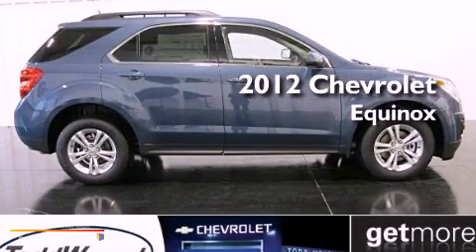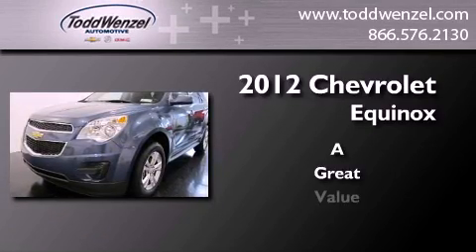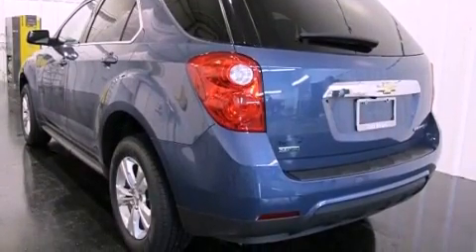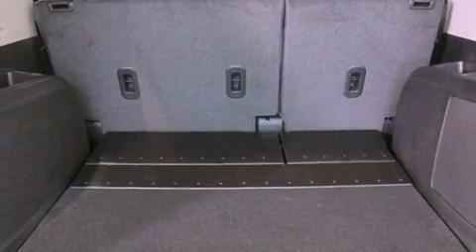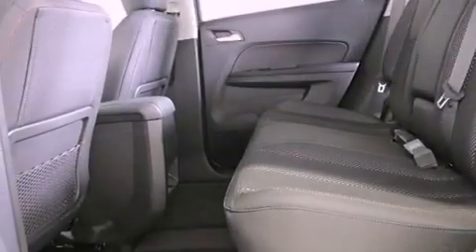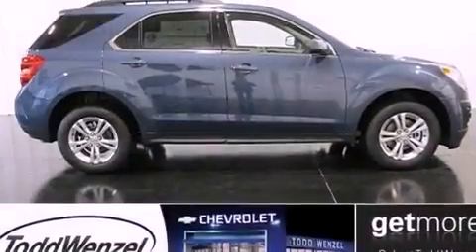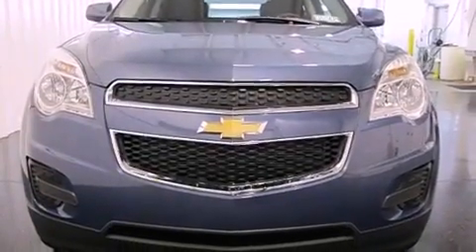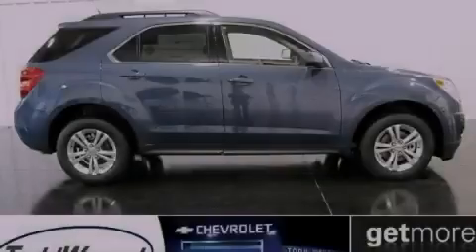2012 Chevrolet Equinox Gran Rapid MIssissippi 49426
Year : 2012
 Make : Chevrolet
 Model : Equinox
 Engine : 2.4L DOHC 4-cylinder SIDI (Spark Ignition Direct Injection)
 Trans . : Unspecified
 Exterior : Blue

 Interior : Black